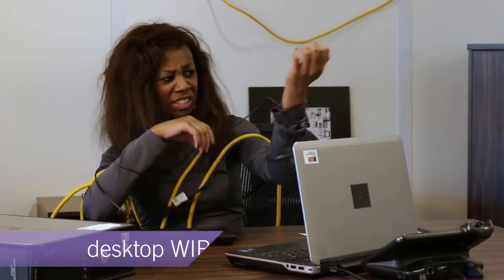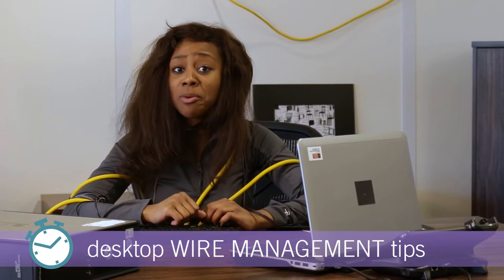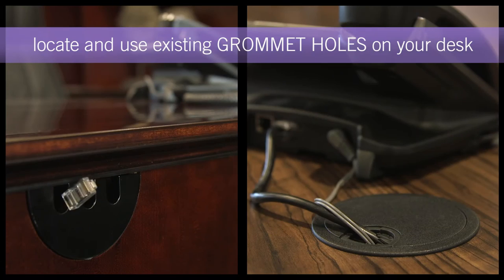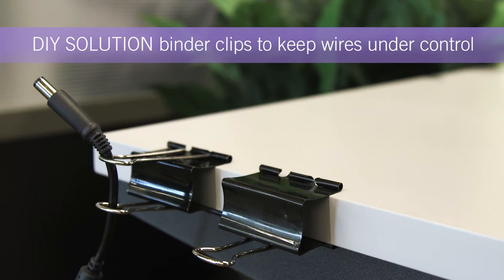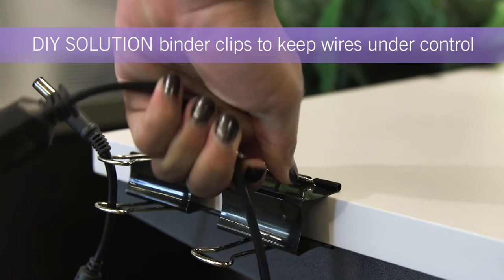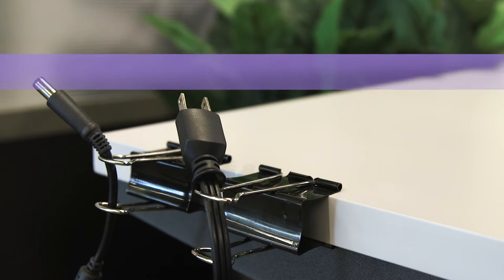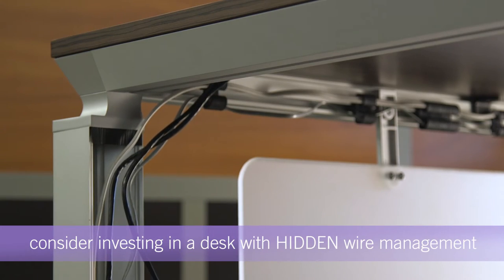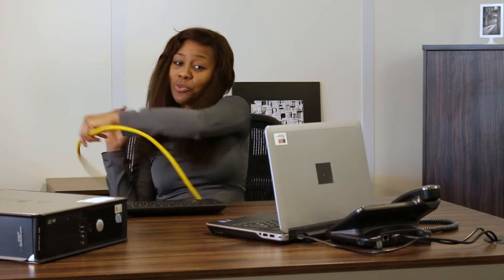Desk Wire Management | NBF 30 Second Office Tip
Don’t get tangled in a sea of cords! Reclaim your desk with these wire management tips!

Utilize grommet holes on your desk to keep your work surface clean. Or, if your current desk doesn’t have grommets, use binder clips to show off your DIY skills. And for an even cleaner look, consider a desk with hidden wire management.